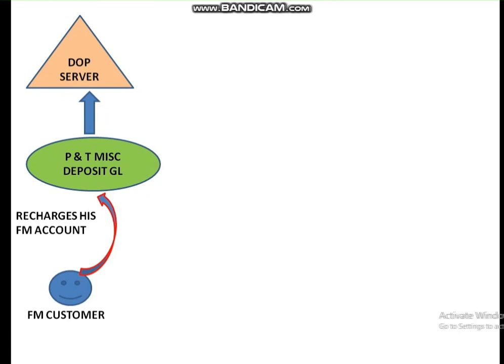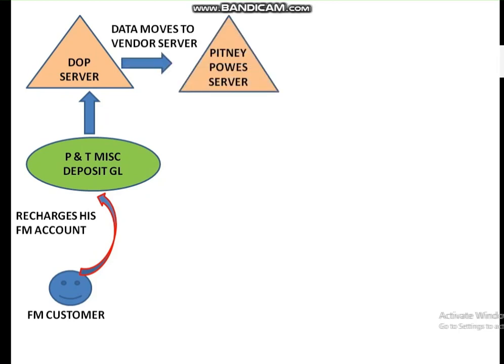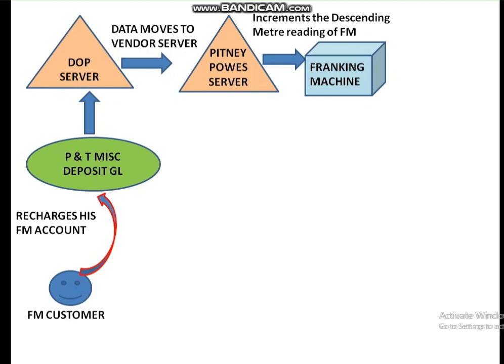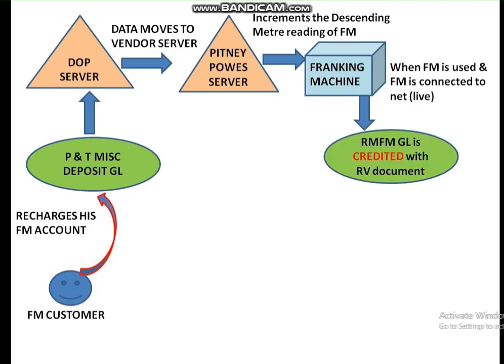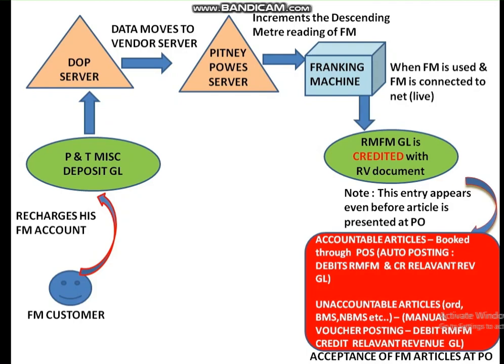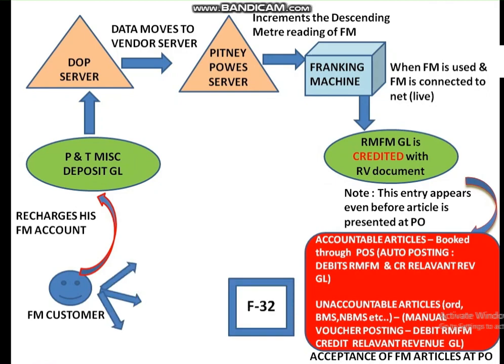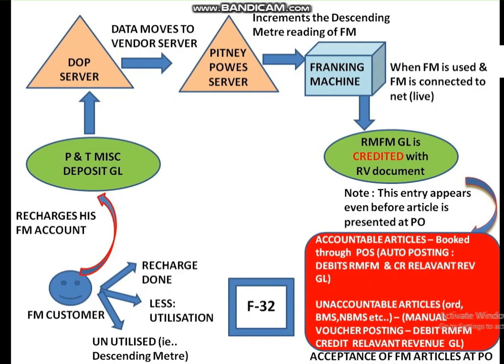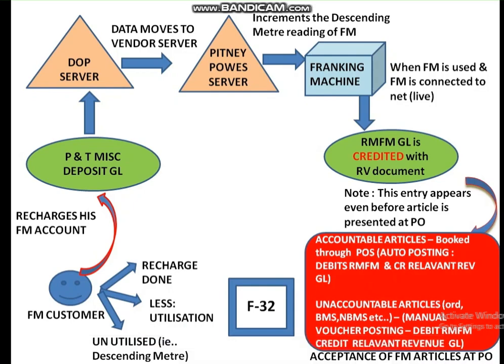1 RMFM INTRO IN ENGLISH